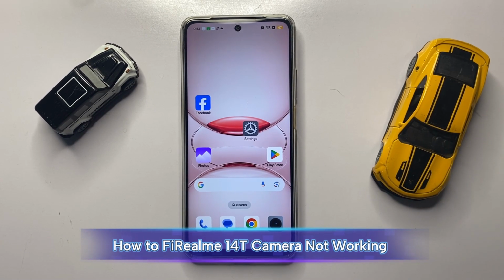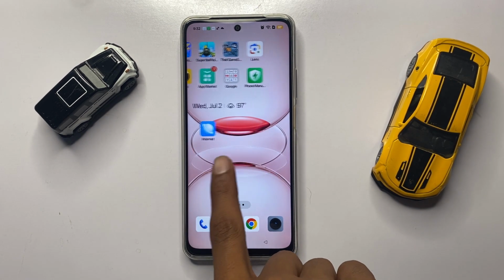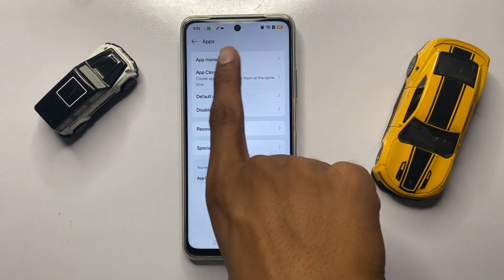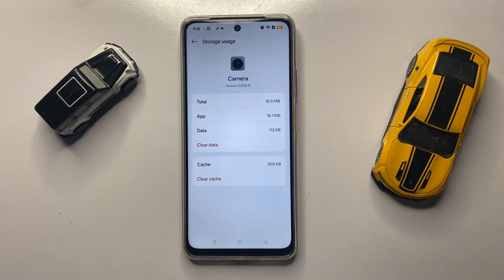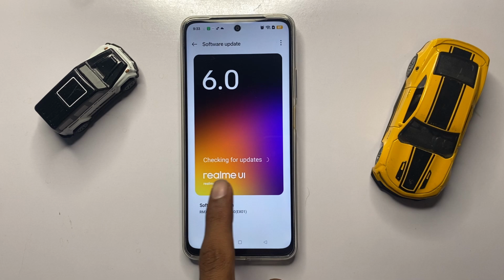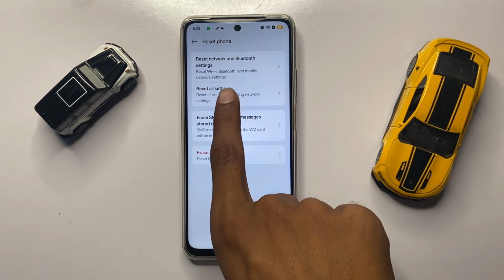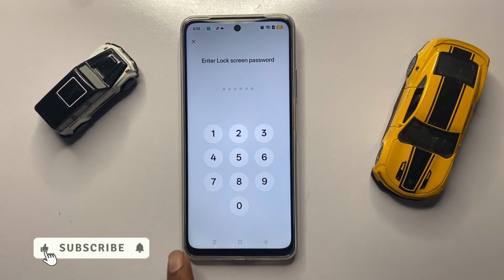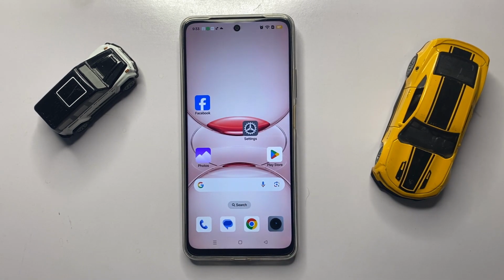✅ How to Fix Realme 14T Camera Not Working – “Camera Failed” Error